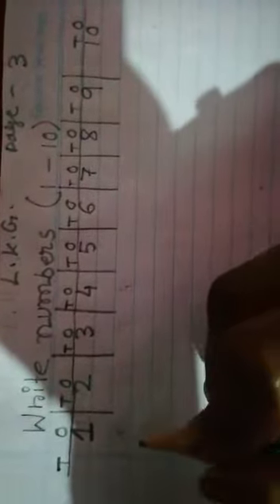RISING SUN PUBLIC SCHOOL E-CLASS FOR LKG MATH 26-05-20200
Video from Pousali ChakrBorty